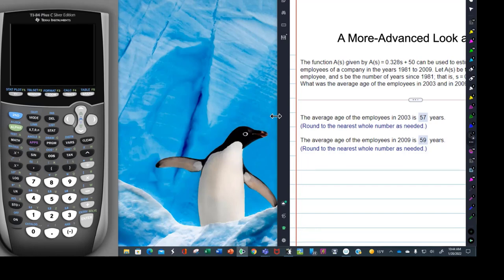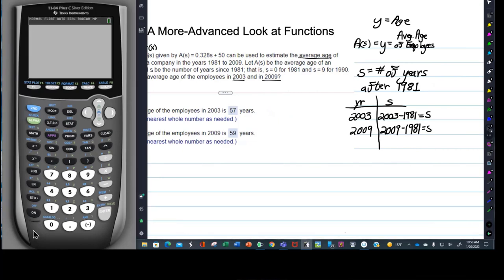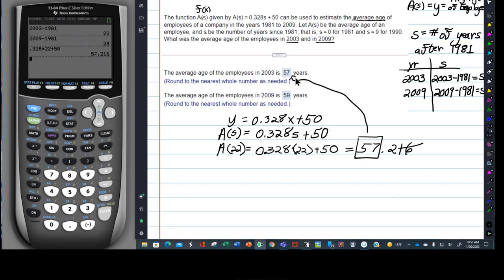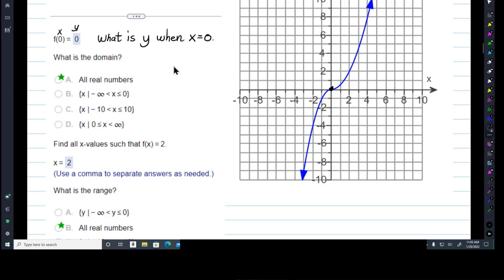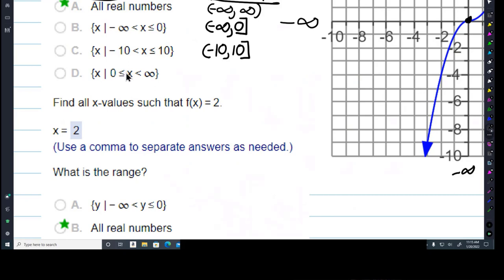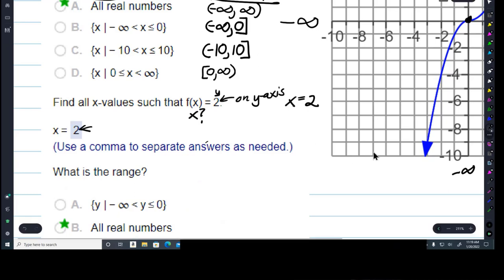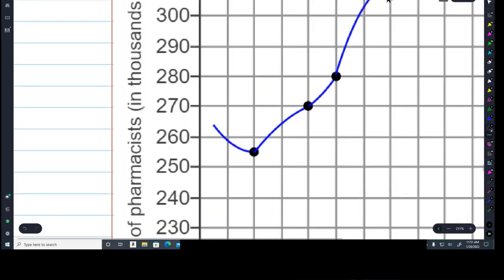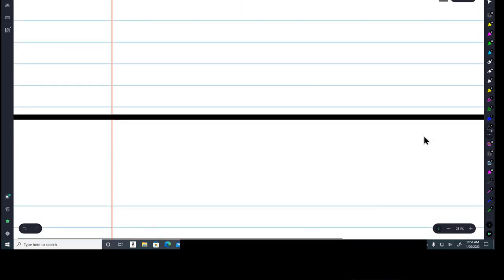A More-Advanced Look At Functions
How to evaluate functions from their graphs, and other topics.